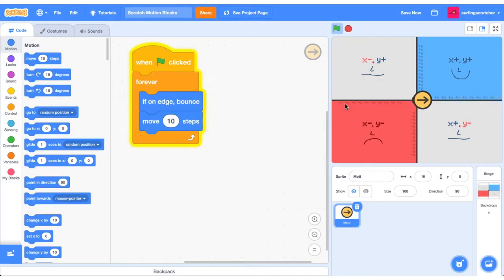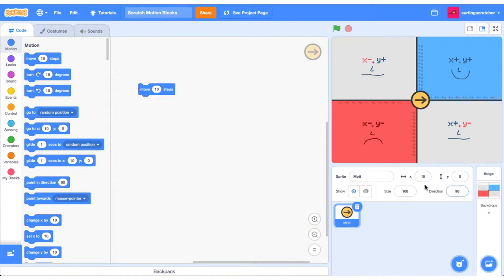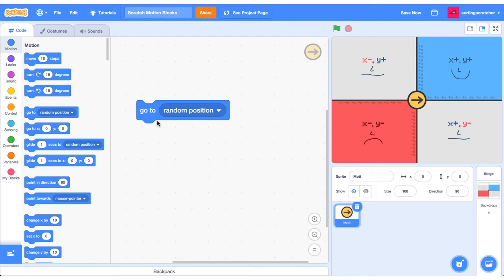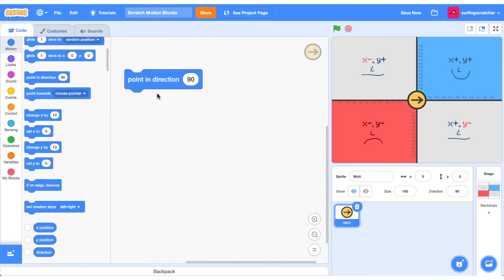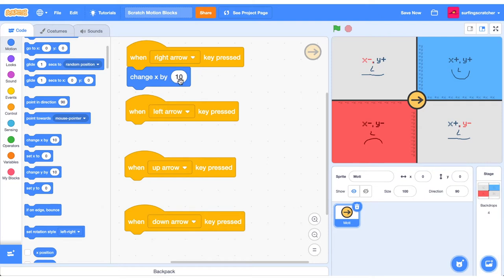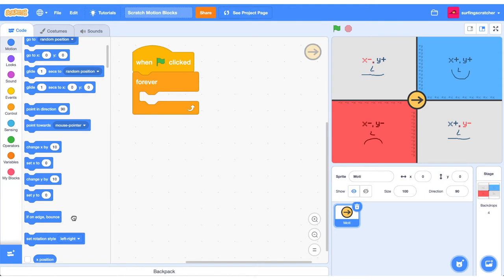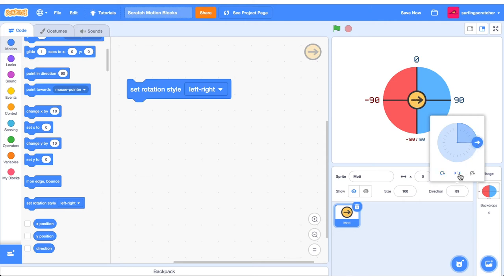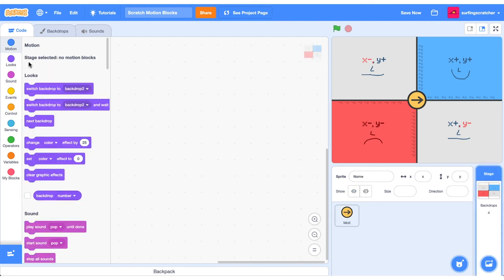Scratch Motion Blocks Tutorial including Rotation Style, Go to X Y & Glide to Mouse Pointer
Scratch motion blocks. They bring your sprites to life through movement. We’ll check out the x and y position, rotation, direction and what it means to bounce if on edge. Love my tee?

Surfing Scratcher receives a percentage of the purchase price when you make a purchase through this link.

*** Video Description ***
In this Scratch 3 basics tutorial, we’ll explore the ‘Motion’ category. This category is perhaps the most used in Scratch projects as it brings your creations to life through movement. We’ll explore the x and y positions of sprites as well at the direction and rotation of a sprite. When a sprite reaches the edge of the stage it has a special block that can turn it around. Have you ever been in the Scratch project editor and wondered where the motion blocks are? We’ll explore that too as you’re probably in the stage. Lastly, we’ll check out the glide blocks and point towards.